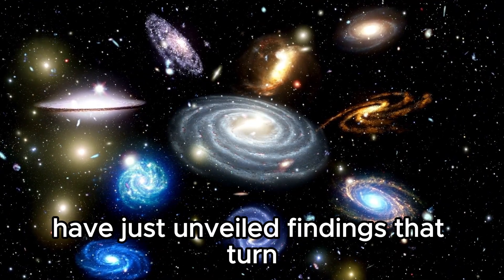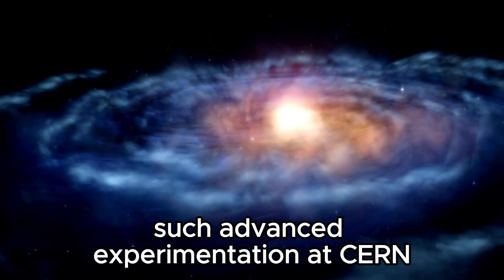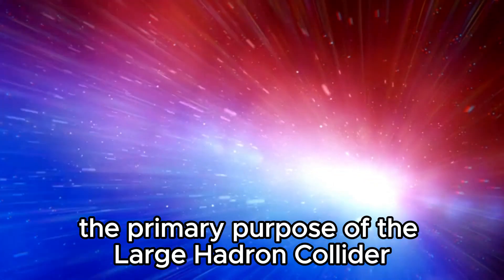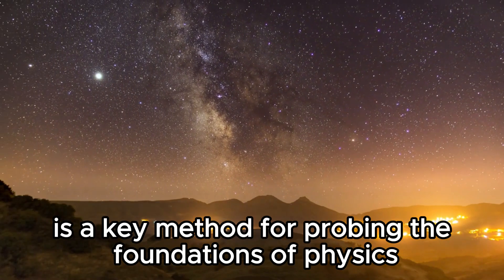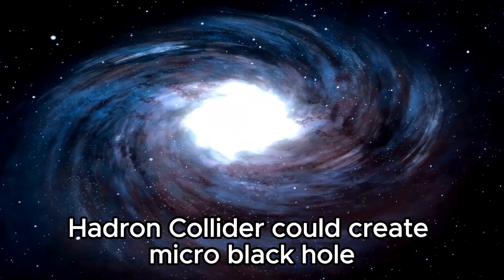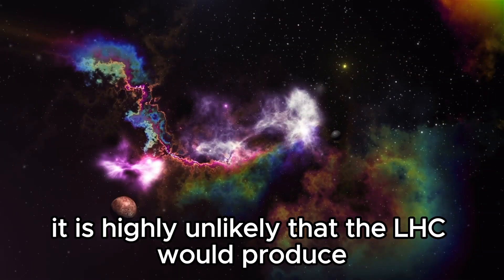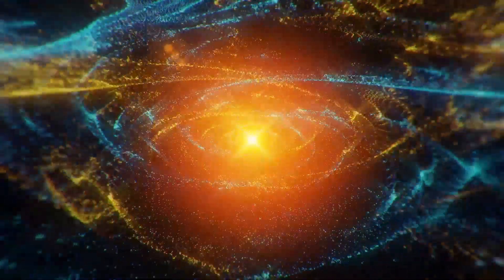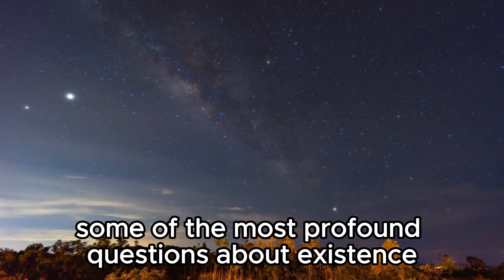What No One Realizes About CERN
Join us as we explore the untold secrets of CERN, the world's largest particle physics laboratory. Discover groundbreaking research, astonishing discoveries, and the future of scientific exploration that CERN holds. From the Higgs boson to cutting-edge technology, this video uncovers the hidden truths that few know about CERN.